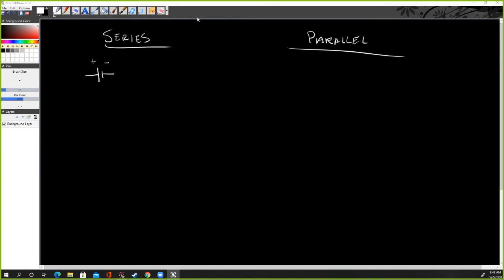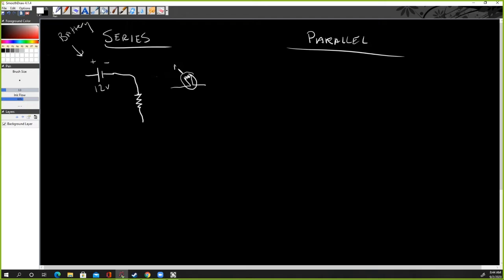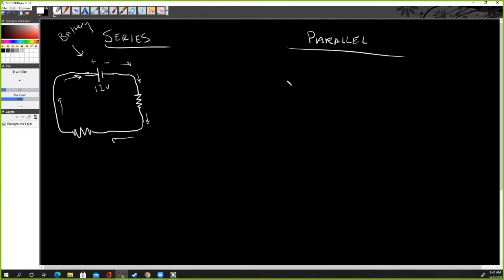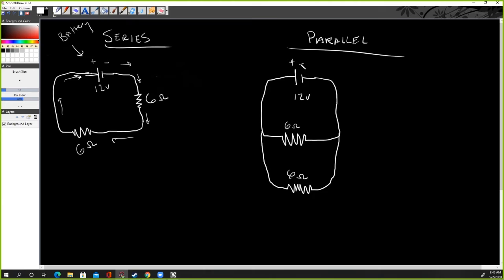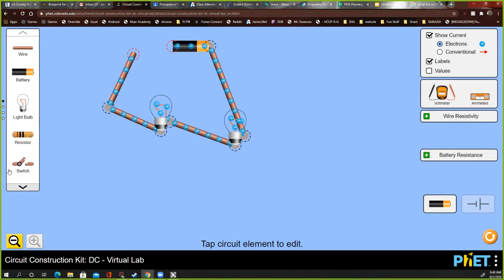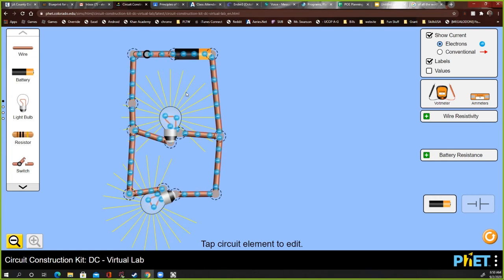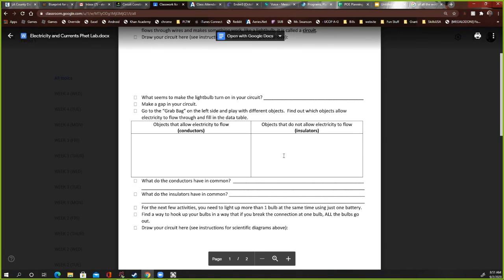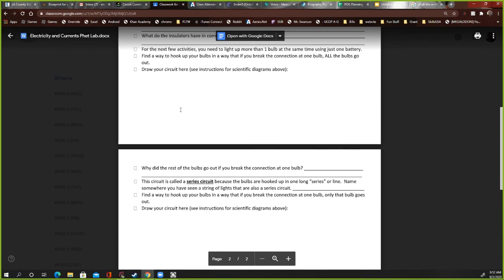Series and Parallel